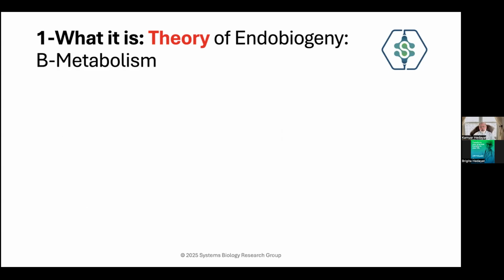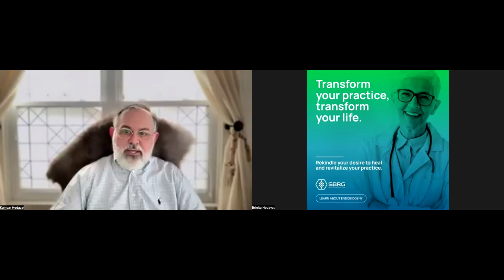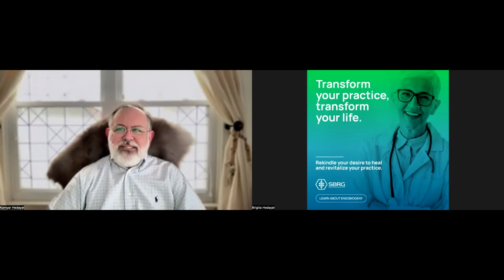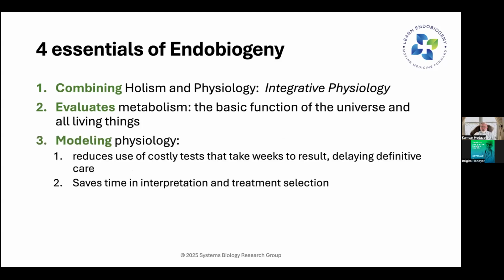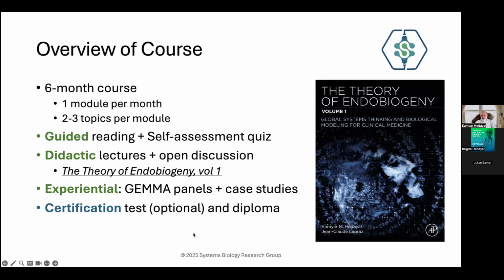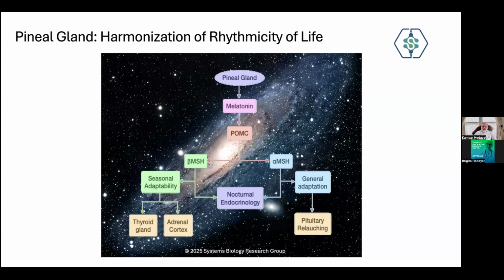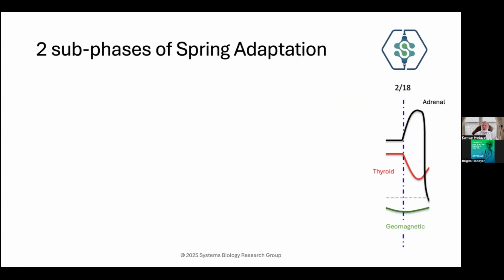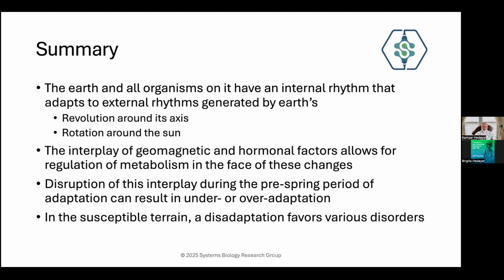Science of Endobiogeny and Spring Adaptation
Dr. Kamyar M. Hedayat discusses Theory of Endobiogeny, introduces new training program and as a bonus presents Mini-lecture on Seasonal Adaptation from endobiogenic perspective.

Listen to this insightful webinar recorded on February 22, 2025.